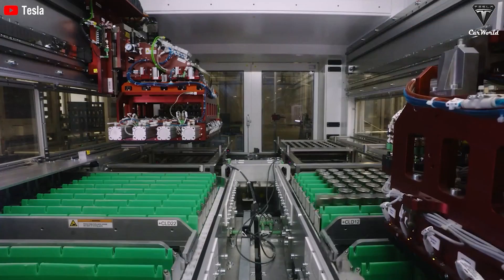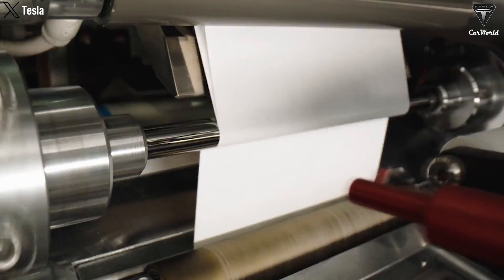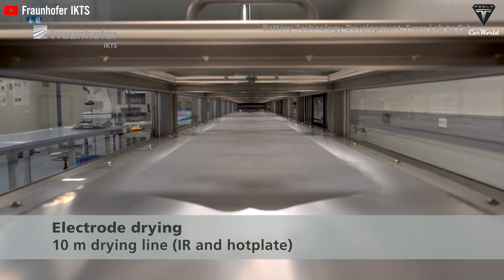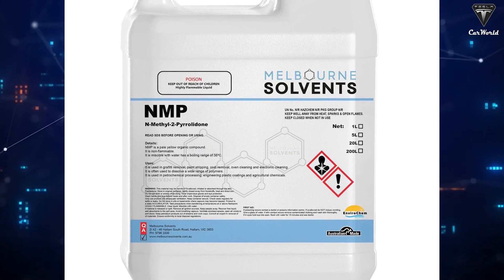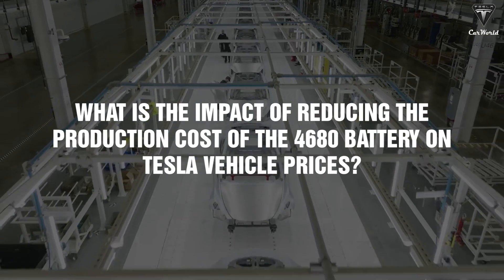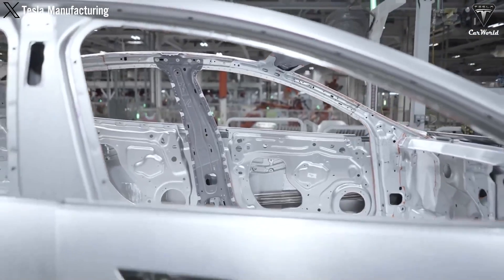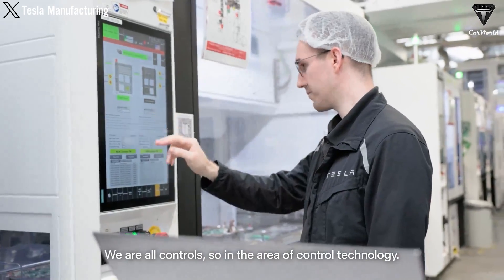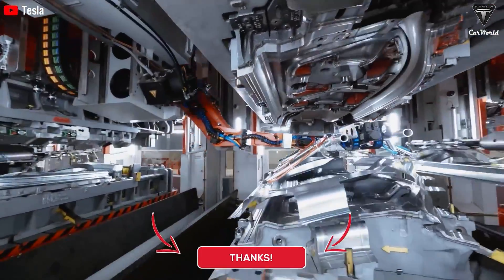It happened! Elon Musk Announces Solution to 4680 Battery Bottleneck Problem, Changes Everything!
00:35 What challenges is the 4680 battery facing at the moment?
05:11 How has Tesla thoroughly resolved the issues with the 4680 battery?
10:05 What is the impact of reducing the production cost of the 4680 battery on Tesla vehicle prices?
12:57 What improvements have been made at Tesla's 4680 battery manufacturing plants?
It happened! Elon Musk Announces Solution to 4680 Battery Bottleneck Problem, Changes Everything! Tesla has identified and resolved the bottleneck issue in 4680 battery production, aiming to reduce production costs by up to 20% compared to current suppliers. The 4680 battery has the capability to support over 1,000 Cybertruck trucks per week, achieving a 50% growth and reducing wait times. If successful, the 4680 battery will become the lowest-cost domestically produced battery in the U.S. How has Tesla addressed the 4680 battery issue to create a significant shock in the industry?
It happened! Elon Musk Announces Solution to 4680 Battery Bottleneck Problem, Changes Everything! What challenges is the 4680 battery facing at the moment?
It happened! Elon Musk Announces Solution to 4680 Battery Bottleneck Problem, Changes Everything! Earlier, Tesla's 4680 battery faced significant criticism, partly due to Tesla's bold claims. They had acquired dry cathode technology from Maxwell Technologies for nearly $320 million. Initially, this technology did not work, meaning Tesla spent years trying to make it functional. However, they eventually achieved success a few weeks ago, or possibly about a month ago.